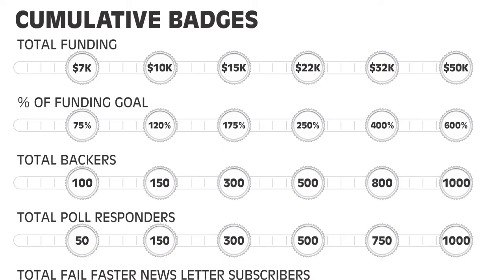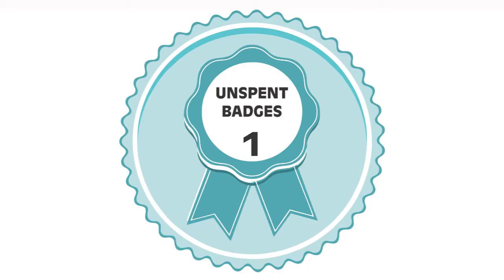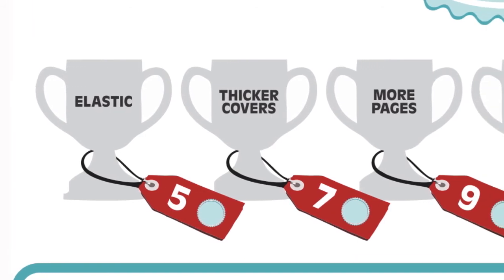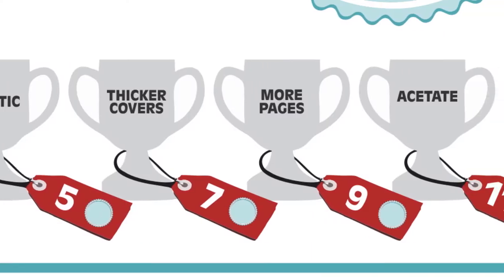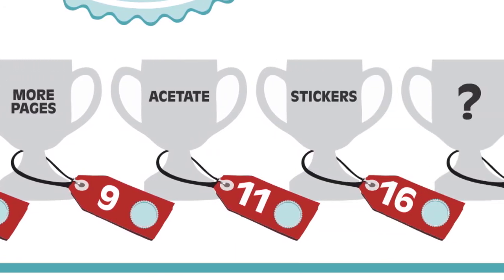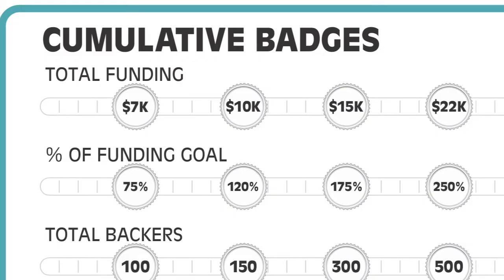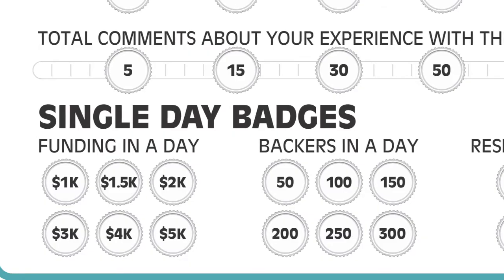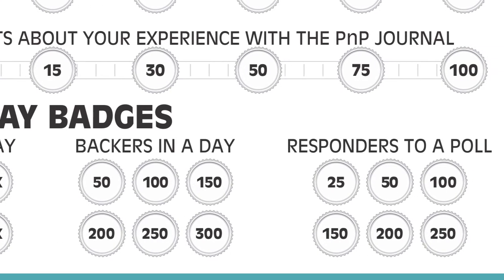Stretch Goals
This explains how the stretch goals work for the Fail Faster Playtesting Journal Kickstarter campaign (March 5-28)